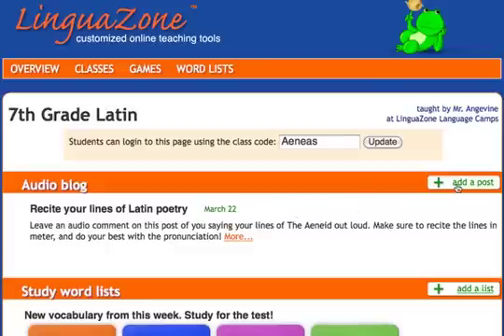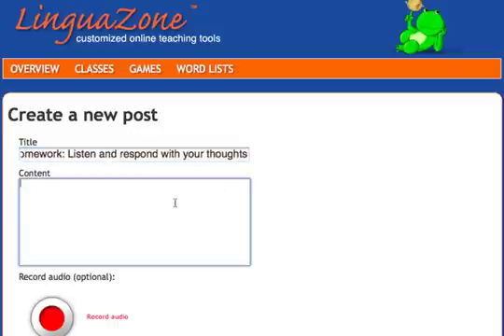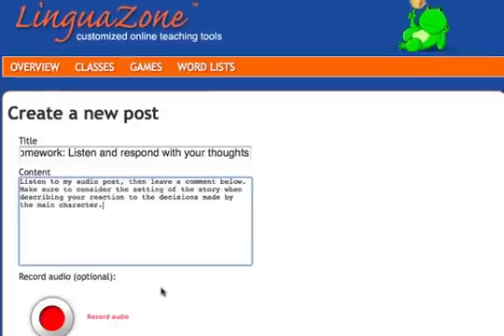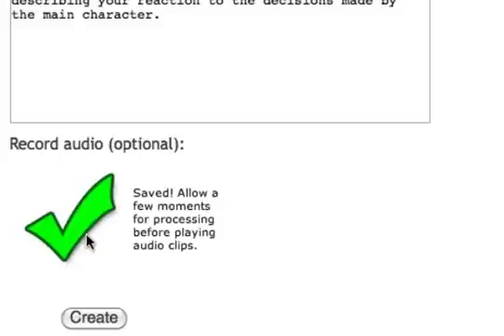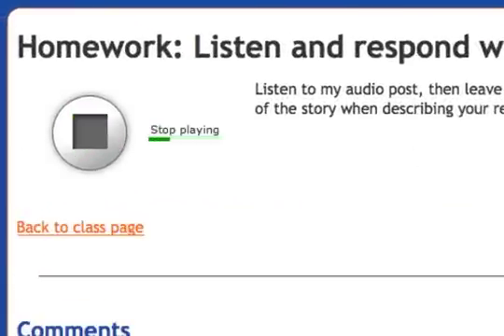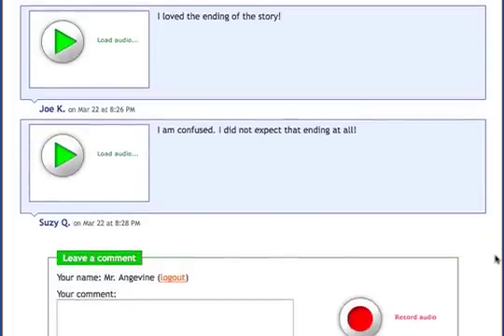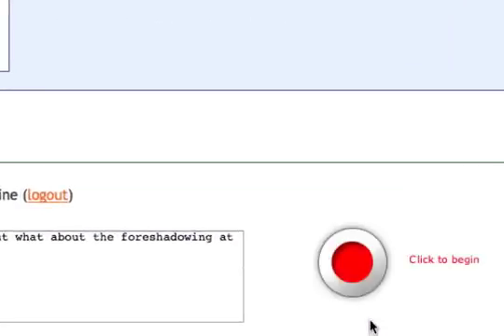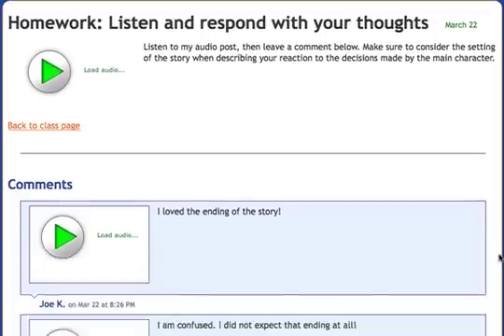Tutorial: Audio blogs on LinguaZone.com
A quick tutorial demonstrating how to use audio blogs on LinguaZone